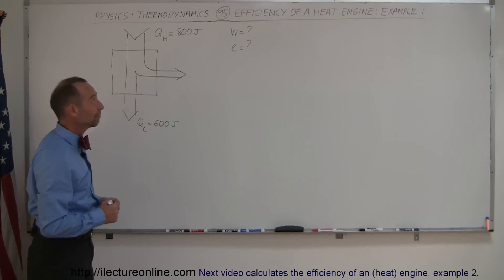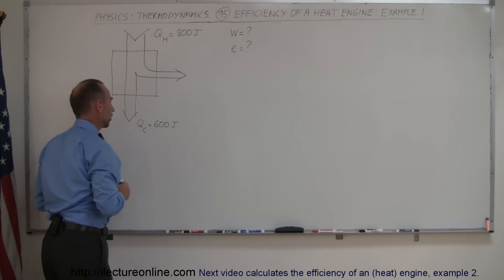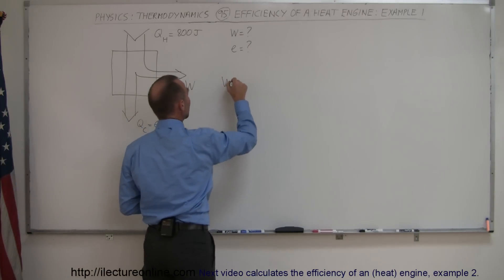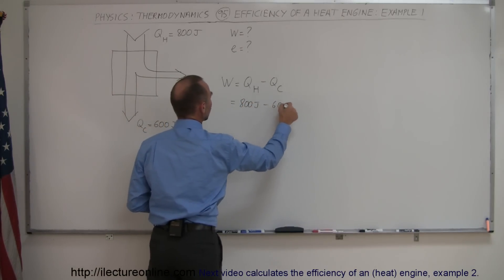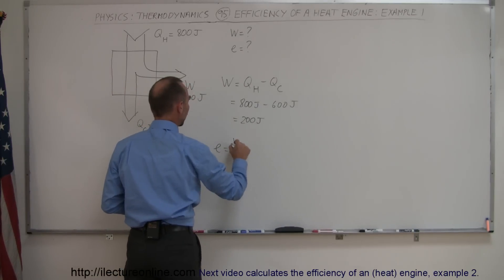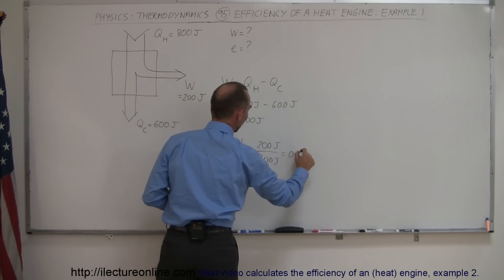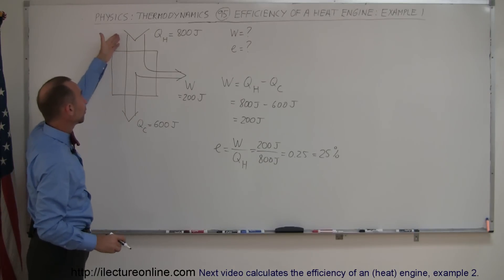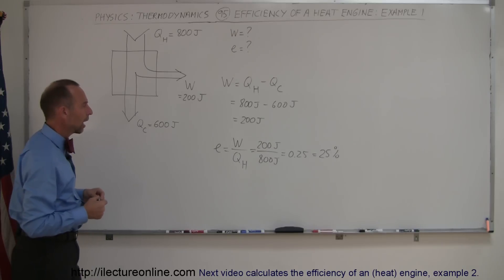Physics 29 Efficiency Of Heat Engines (5 of 14) Efficiency of a Heat Engine: Example 1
In this video I will show you how to calculate the efficiency of an (heat) engine, example 1.